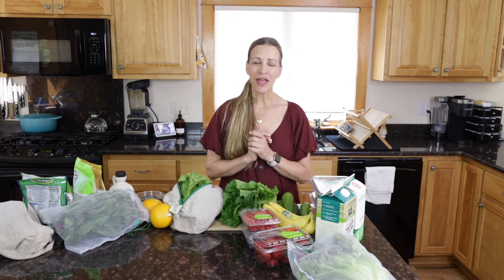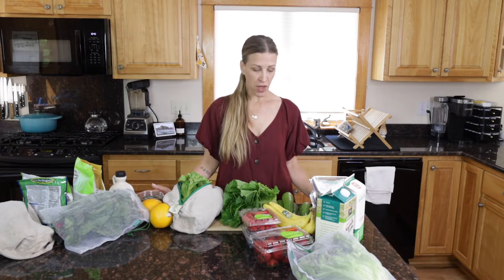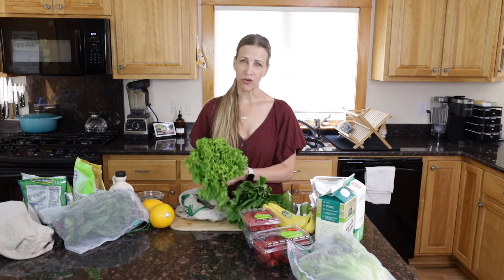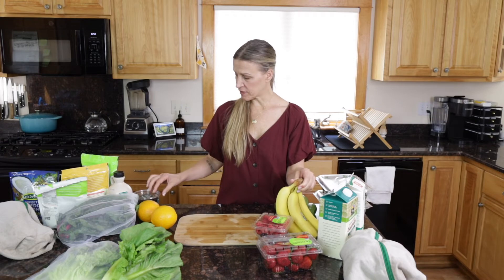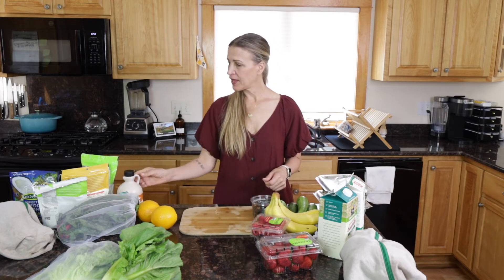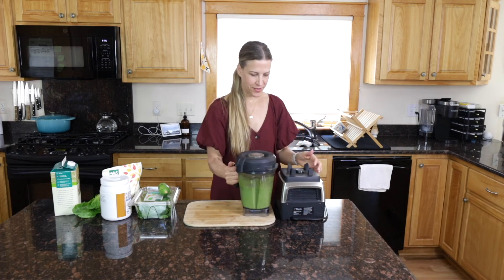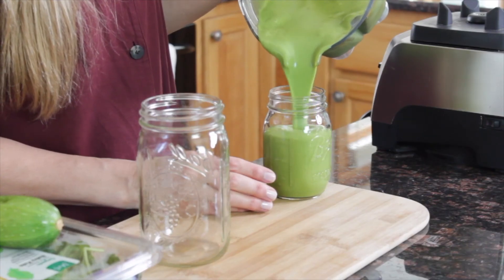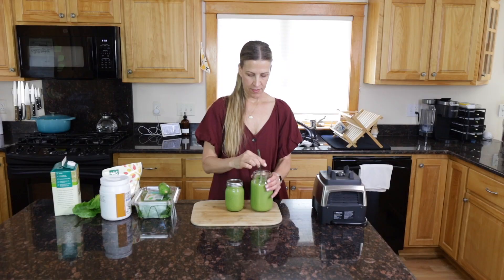Energy Boosting Green Smoothie | A Care Partners Best Friend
An energy boosting green smoothie is definitely the way to go if you are trying to stave off fatigue during the day. I have been drinking smoothies regularly for well over a decade now, and I've turned many people onto them.

If you are a busy care partner taking care of the ones you love, drinking green smoothies that are loaded with nutrients will keep you going throughout your day, and this energy boosting green smoothie is going to quickly become your best friend - in no time flat.

Grab your FREE Smoothie Guide with 10 delicious green smoothie recipes. From chocolate and peanut butter, to light and fruity. There is a green smoothie for everyone.

Be a part of the Parkinson's and Us community where you will receive nourishing recipes, joyful living tips, and care partner support straight to your inbox.

Shop the kitchen tools I use for this recipe here:
* Powerful blender
* 16oz mason jars
* ground flax seeds
Favorite Plant Protein Powders:
* PlantFusion Complete Protein
* Orgain Organic Protein Powder

On this YouTube channel, and anywhere Parkinson’s and Us information and videos are posted,  I am not acting as a medical professional. I am also not a nutritionist, or dietitian. It is not intended to substitute for medical advice, treatment or diagnosis, and it is not monitored or evaluated by the Food and Drug Administration/FDA. Consult your health care provider whenever you are beginning a new health regimen. By using any or all of the information in these videos, or anywhere else I post Parkinson's and Us material, you are doing so at your own risk. Any application of the material provided is at the reader’s discretion and is his or her sole responsibility.

Dawn